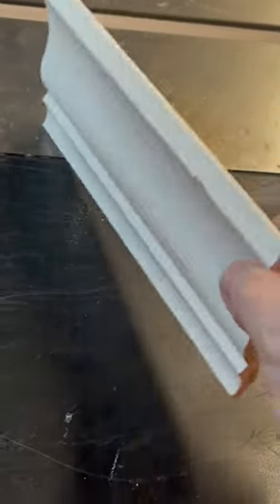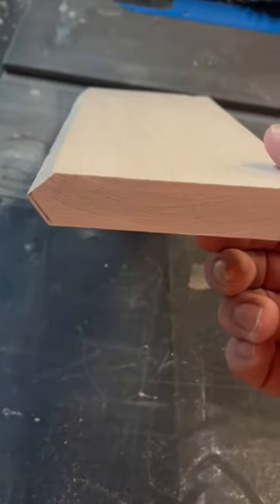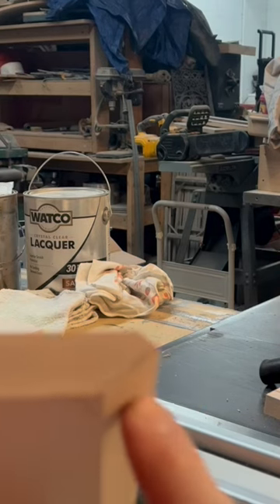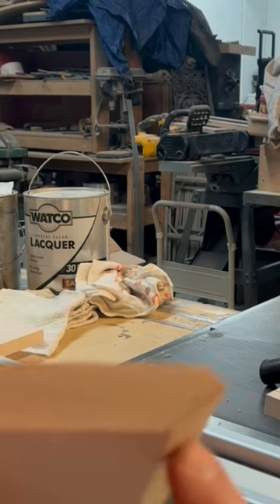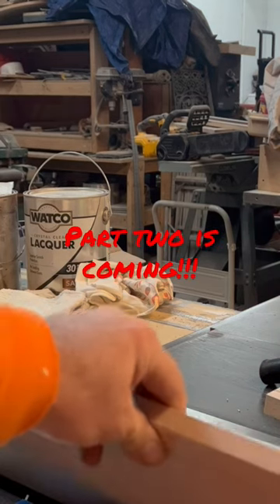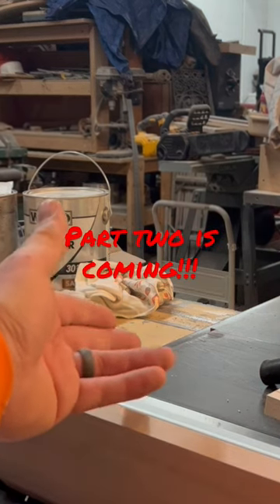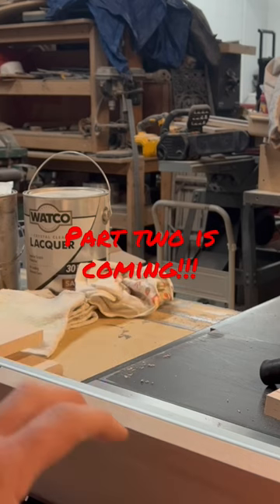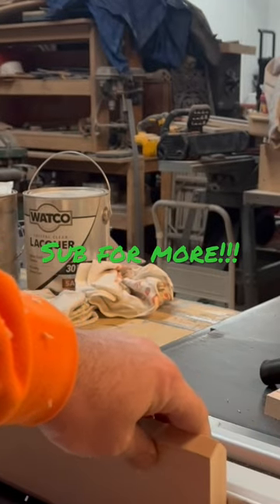Make a modern crown!!! (At your own risk!!!) Part 1